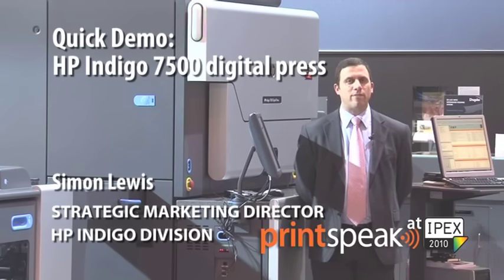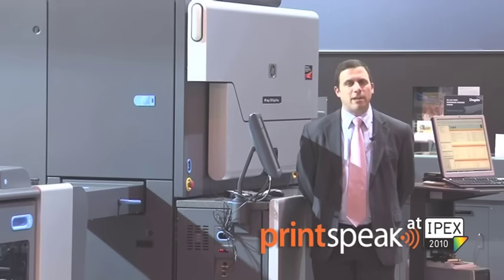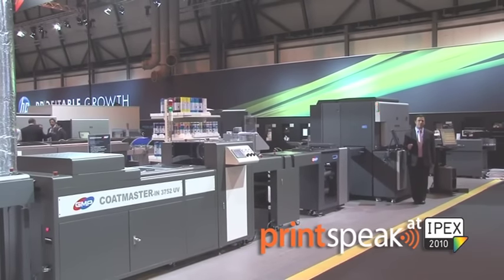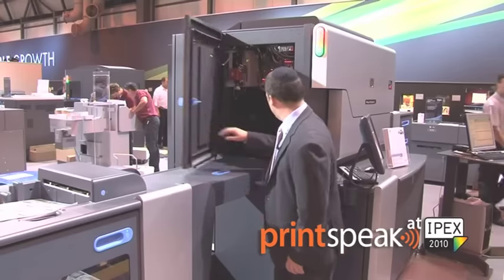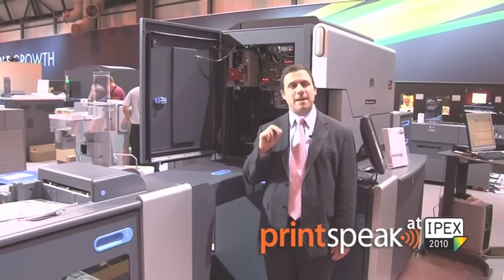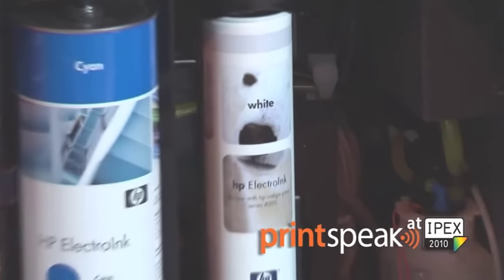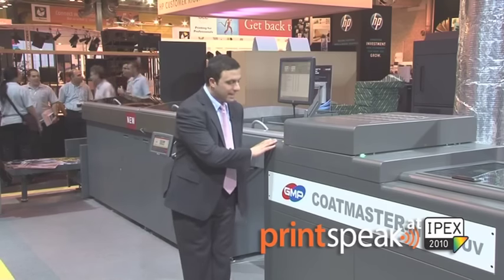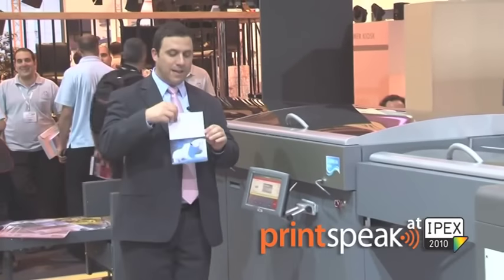Quick Demo, HP Indigo 7500 digital press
The HP Indigo 7500 was launched at Ipex 2010. Strategic marketing director Simon Lewis offers a guide to its key features including the 'vision' quality monitoring and diagnostic system, and improved inking and maintenance. Integrated finishing was also shown with the Indigo at IPEX for the first time. Filmed at IPEX 2010